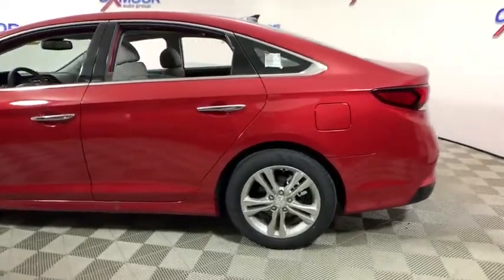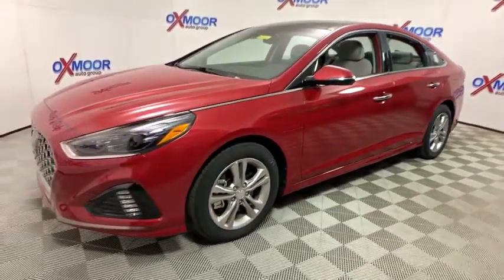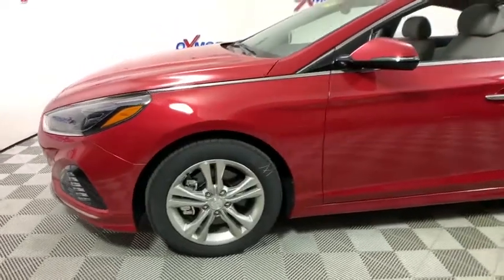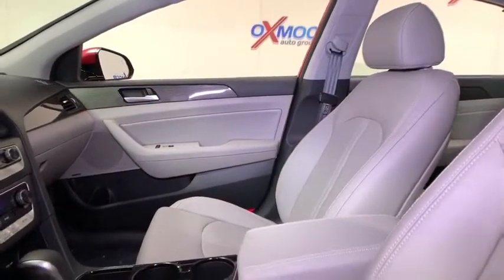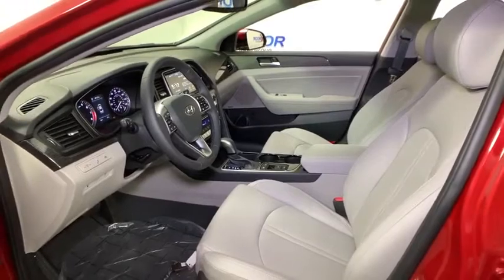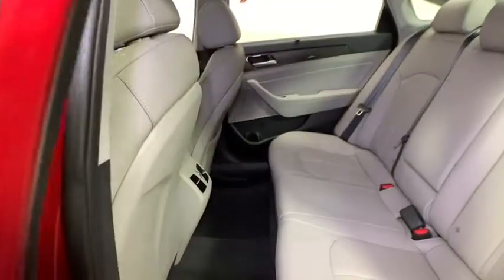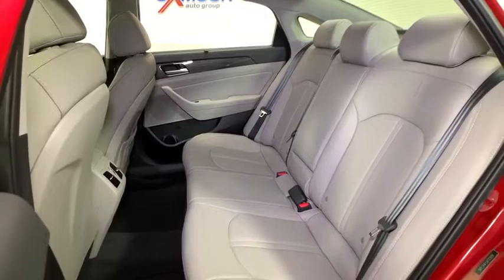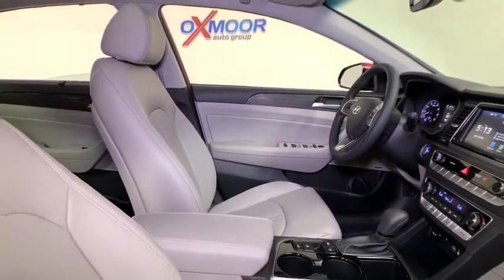2018 Hyundai Sonata at Oxmoor Hyundai | Louisville & Lexington, KY H11276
Scarlet Red N 2018 Hyundai Sonata available in Louisville, Kentucky at Oxmoor Hyundai. Servicing the Lexington, Elizabethtown, KY, New Albany, IN, Jeffersonville, IN area.

Oxmoor Hyundai
8107 Shelbyville Rd

2018 Hyundai Sonata Limited Gray Leather. 25/35 City/Highway MPGbrbrAll Rebates included in pricing. Some buyers will not qualify for all rebates. Price includes: $500 - Military Program. Exp. Exp. 01/02/2020, $3,750 - Retail Bonus Cash. Exp. 04/30/2019
Wheels: 17 x 7.0J Aluminum Alloy,Heated/Ventilated Front Bucket Seats,Leather Seating Surfaces,Radio: AM/FM/HD/SiriusXM/MP3 Display Audio,Cargo Net,Carpeted Floor Mats,4-Wheel Disc Brakes,6 Speakers,Air Conditioning,Electronic Stability Control,Front Bucket Seats,Front Center Armrest,Leather Shift Knob,Tachometer,ABS brakes,Automatic temperature control,Brake assist,Bumpers: body-color,Delay-off headlights,Driver door bin,Driver vanity mirror,Dual front impact airbags,Dual front side impact airbags,Emergency communication system,Four wheel independent suspension,Front anti-roll bar,Front dual zone A/C,Front reading lights,Fully automatic headlights,Garage door transmitter: HomeLink,Heated door mirrors,Heated front seats,Heated steering wheel,Illuminated entry,Knee airbag,Leather steering wheel,Low tire pressure warning,Memory seat,Occupant sensing airbag,Outside temperature display,Overhead airbag,Overhead console,Panic alarm,Passenger door bin,Passenger vanity mirror,Power door mirrors,Power driver seat,Power moonroof,Power passenger seat,Power steering,Power windows,Rear anti-roll bar,Rear seat center armrest,Rear window defroster,Remote keyless entry,Security system,Speed control,Speed-sensing steering,Split folding rear seat,Steering wheel mounted audio controls,Telescoping steering wheel,Tilt steering wheel,Traction control,Trip computer,Turn signal indicator mirrors,Variably intermittent wipers,Ventilated front seats,Front beverage holders,Auto-dimming Rear-View mirror,Distance-Pacing Cruise Control,Lane Departure Warning System,Speed-Sensitive Wipers,Compass,AM/FM radio: SiriusXM,Exterior Parking Camera Rear,Auto High-beam Headlights,Blind spot sensor: Blind Spot Detection (BSD) with Lane Change Assist (LCA) warning